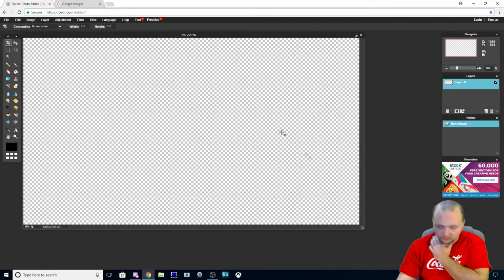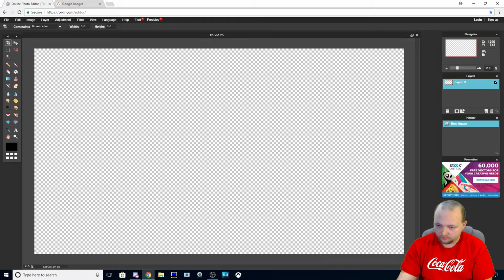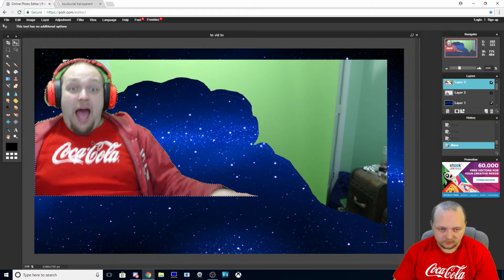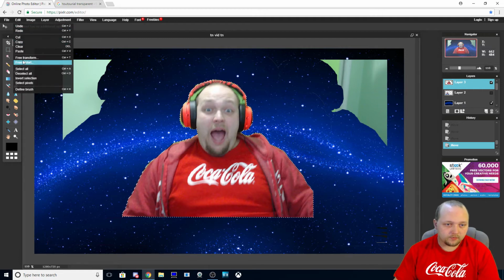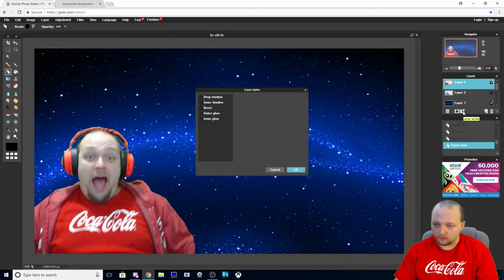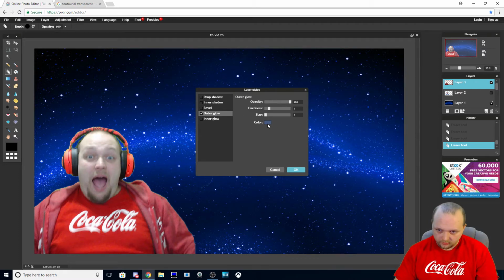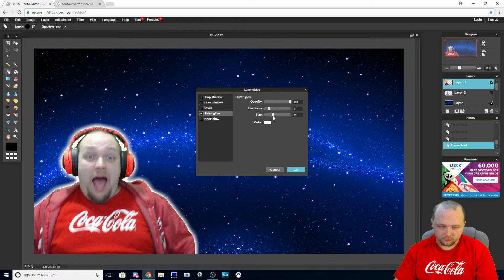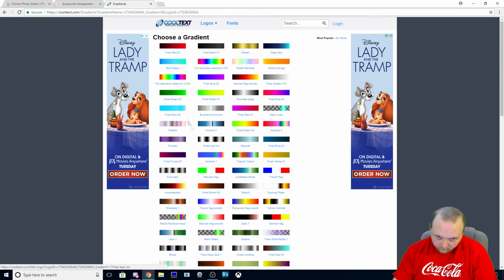How I Make My Thumbnails | Tutorial | Pixlr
Thank you all for your support it means a lot to me:)

 Also any videos you would like for me to REACT to let me know.